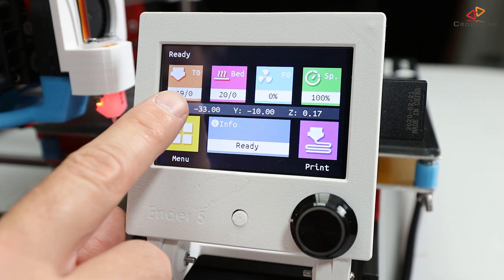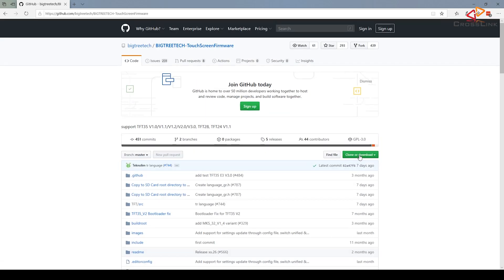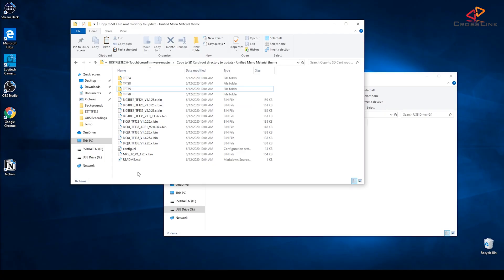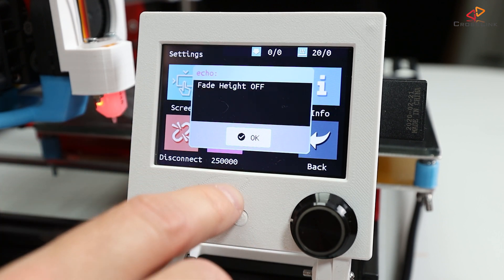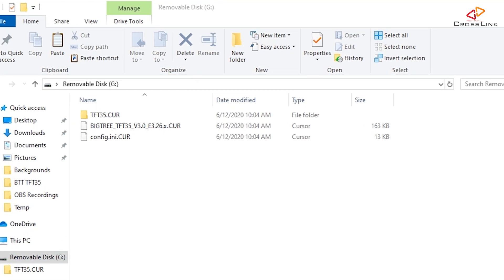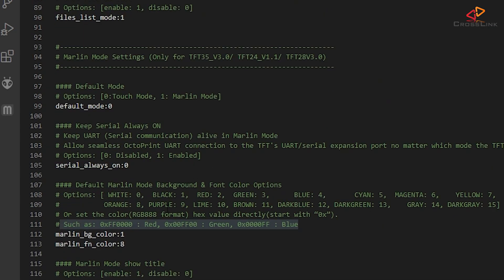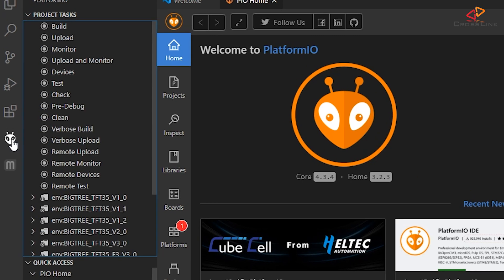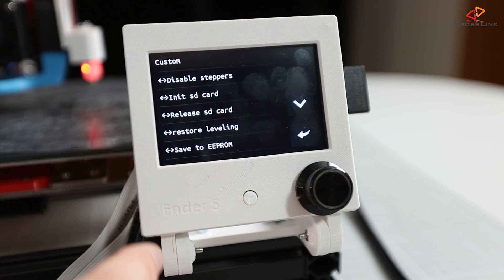BTT TFT35 firmware upgrade - What you should know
In this video, I am showing you how to upgrade the firmware on your Bigtreetech TFT35 or similar display. First I am doing this with a pre-compiled binary from the manufacturer. Then we're doing it by building our own firmware binary from the original sourcecode files.

If you've missed any of the previous parts about the SKR Hardware installation, Marlin configuration or BLTouch installation, check out the playlist

🛒 BIGTREETECH TFT35 E3 V3.0 Touch Screen (For Ender 3)
🛒 BIGTREETECH TFT35 Touch Screen
🛒 Bigtreetech SKR 1.3 mainboard
🛒 Bigtreetech SKR 1.4 turbo mainboard
🛒 TMC2209 Stepper Drivers

BTT TFT35 E3 V3.0 User Guide TFT35-E3 V3.0 User Guide.pdf
BTT TFT35 V2.0 User Guide TFT35 V2.0-manual-20200108.pdf